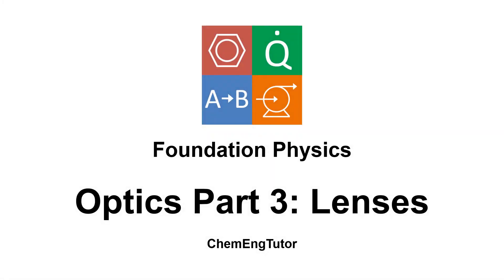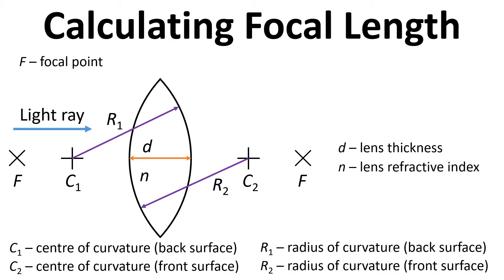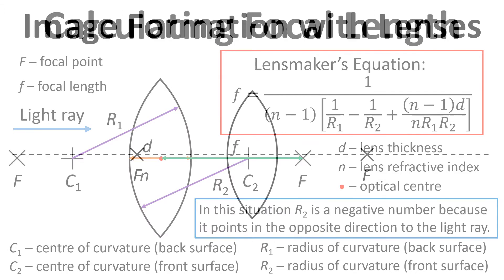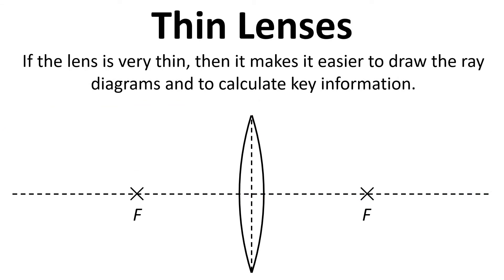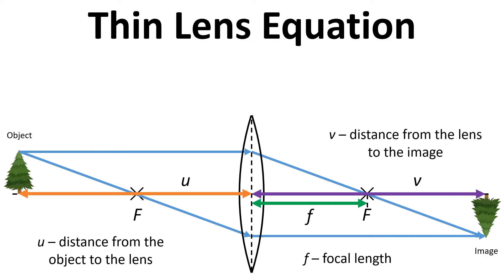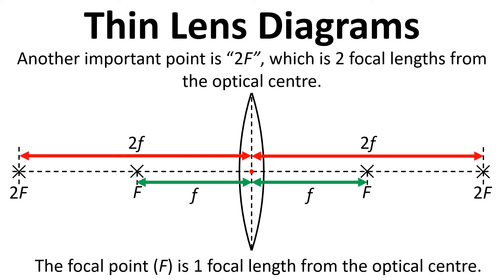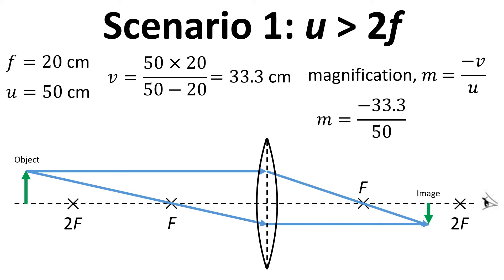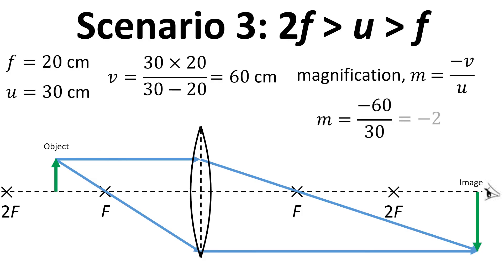Foundation Physics: Optics Part 3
This video will examine image formation with lenses, the thin lens equation, and the lens maker’s equation.